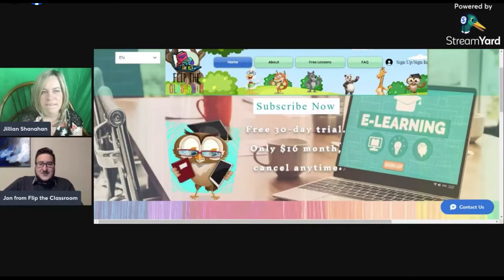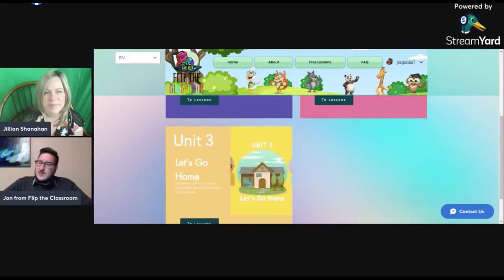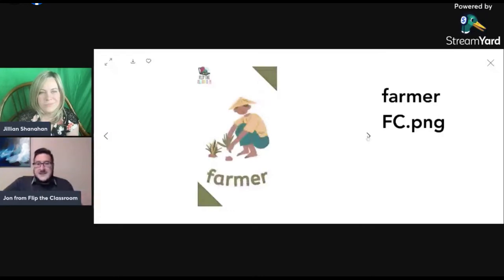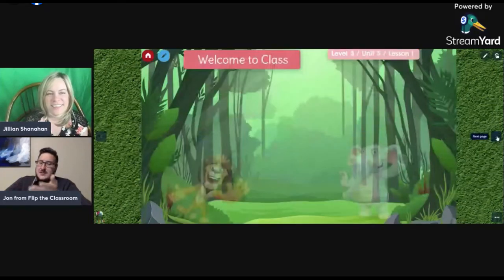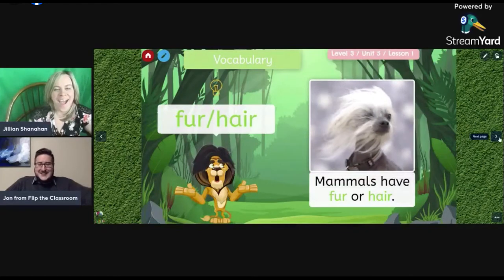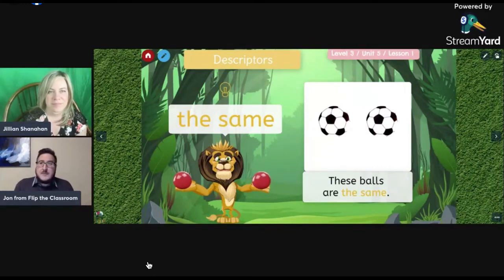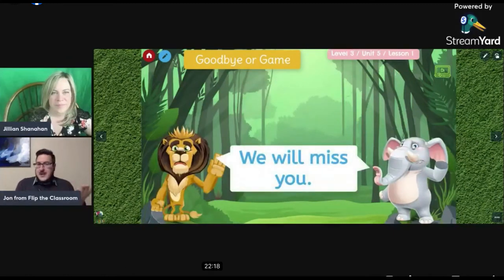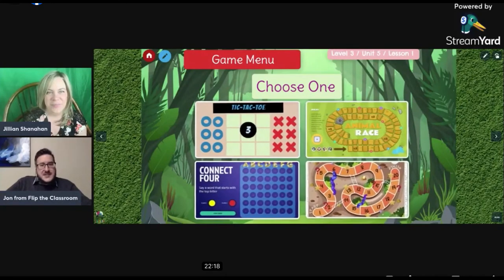Flip Your Teaching Game: Unlock Interactive ESL Lessons!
In your search for curriculum to use, you might want to check out Flip the Classroom! These are interactive ESL lessons that you might be used to when you were teaching for VIPKID or Palfish.

Are you an online teacher?

To help assist in your online teaching job search, these are 2 programs that I have a partnership with that offer certifications at an EXTREMELY discounted cost! (I have not yet met an online company that does not accept these):